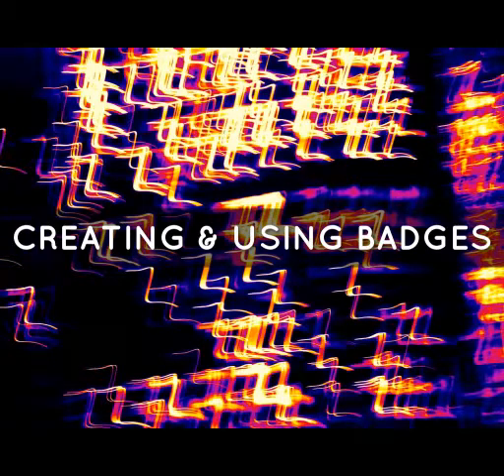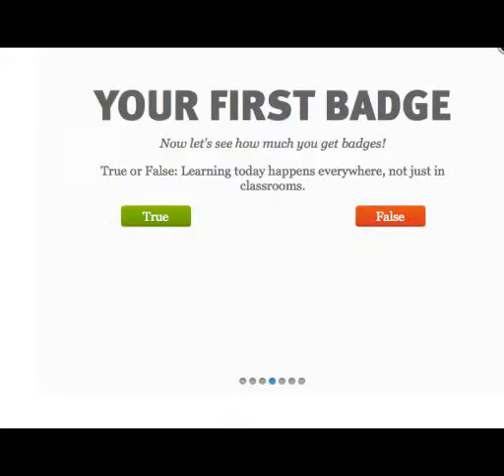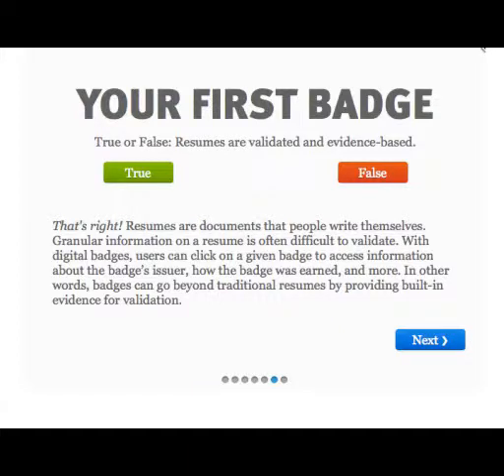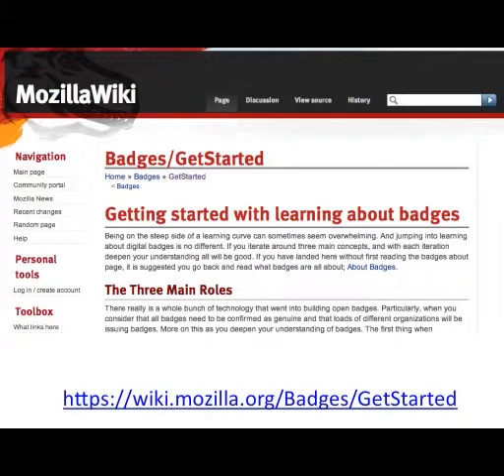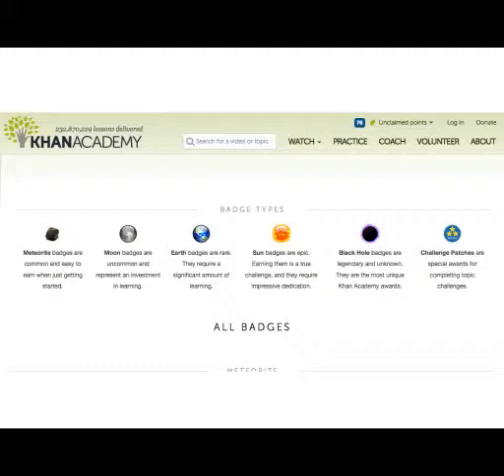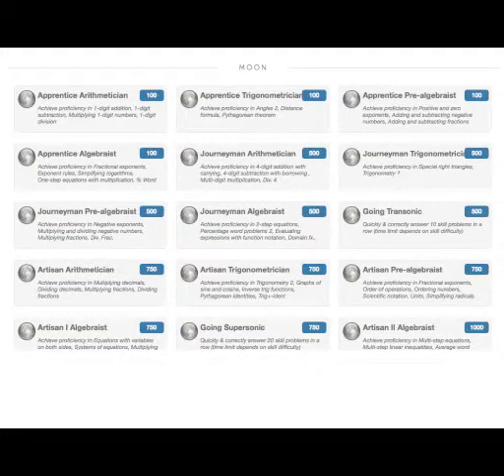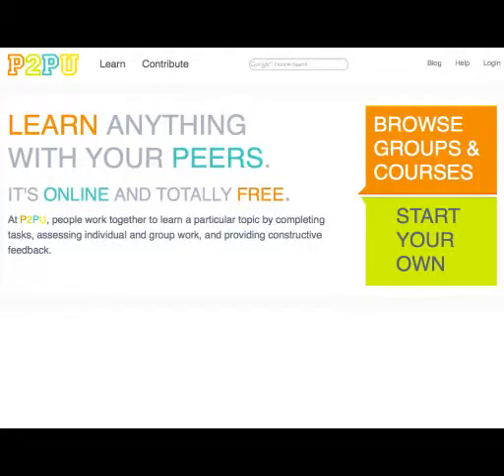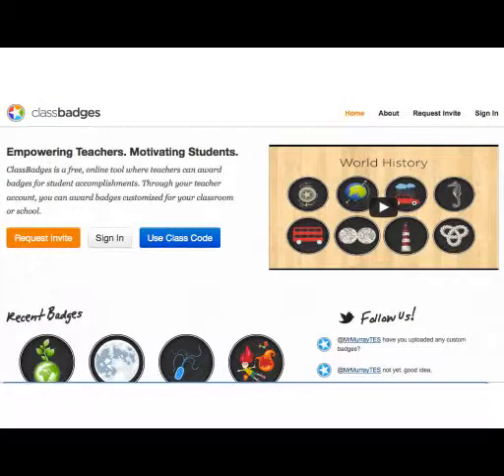Creating Badges for Students 2b1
Teachers show they believe that learning is important by rewarding students in a high tech way through the use of online badges. Many different sites allow teachers to create badges and incentives for academic achievements. Teachers will learn about specific sites that make badges an option for motivating students.